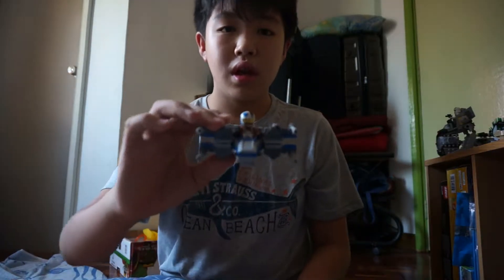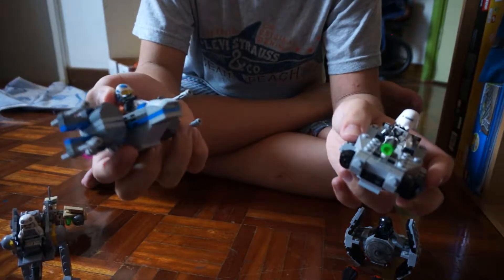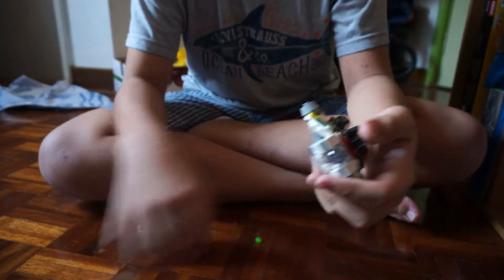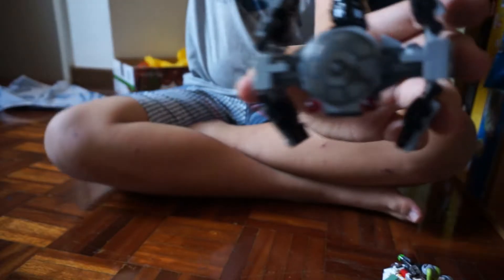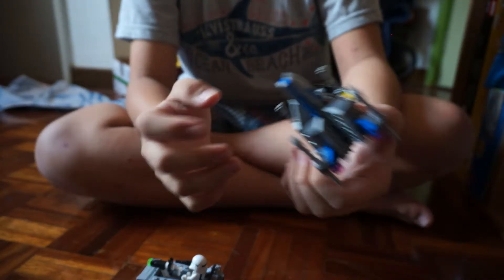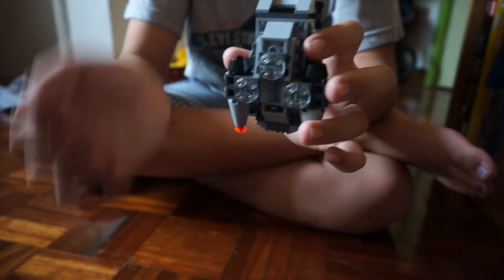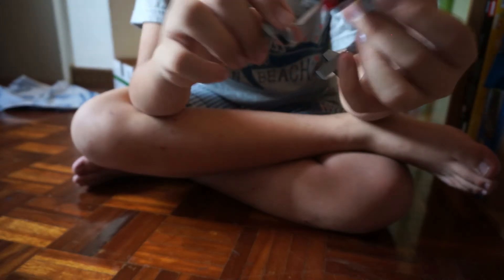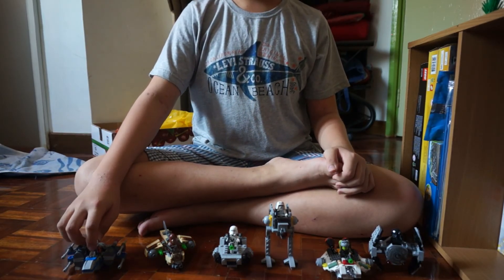[OVERVIEW] Lego Star Wars Microfighter Sets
All of the lego Star Wars Microfighter Sets together!!